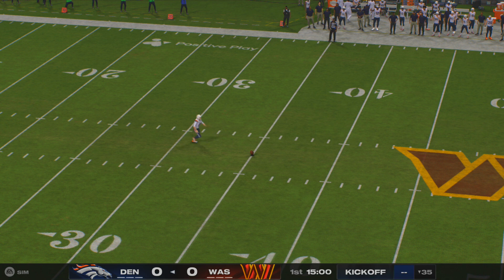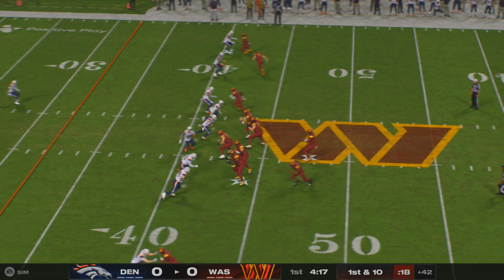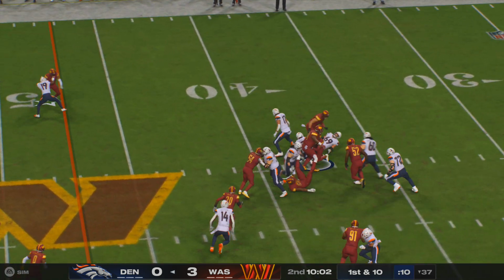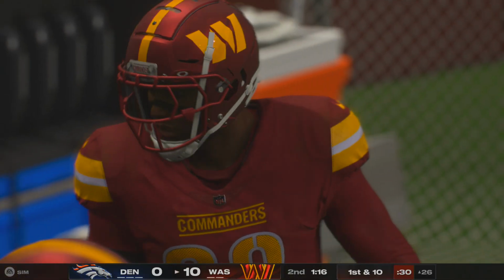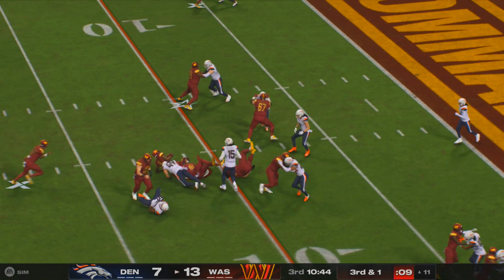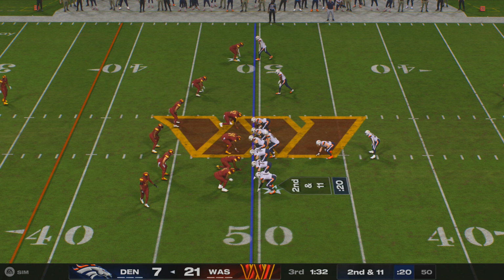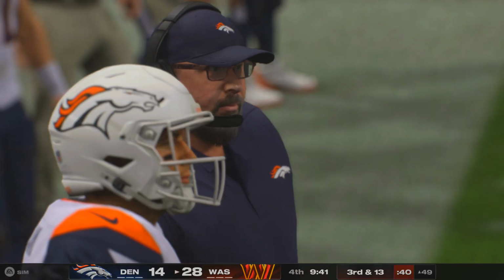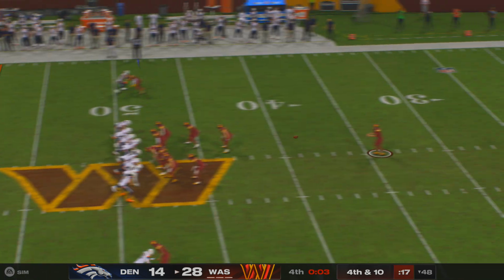Madden 25 Deebo Samuel Commanders vs Pat Bryant Broncos Sim (Full 15 Minutes Quarter) Game Play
Free Agency & DRAFT Roster Update 2025
Madden 25 Deebo Samuel Commanders vs Pat Bryant Broncos Simulation (Madden 26 Updated Roster) Free Agency Roster Update 2025 & NFL DRAFT EDITION Game Play
Join Membership Get Early access to new videos, Photos and status updates, Member shout-outs, Members only live chats, and Priority reply to comments Available to Members Only
Madden 25 has been upgraded to madden 26 rosters. All NFL free agents players will be made available immediately￼ on current date of signed or resigning, with NFL teams ￼updated ￼￼￼automatically into Madden NFL rosters content will be made available shortly. ￼￼Madden 25 has been updated ￼ 2025 NFL draft prospect college players ￼likeness and equipment has been created and added into the game. ￼￼￼￼￼￼￼￼ all Madden NFL games will be simulated ￼with new rosters as of today date drafted college players and free agency players will be automatically added to new teams date of signing. Thanks for your support have a great day